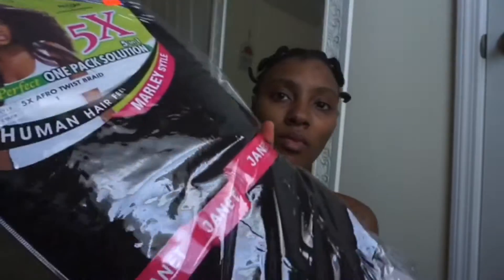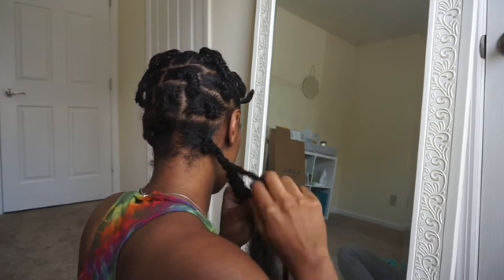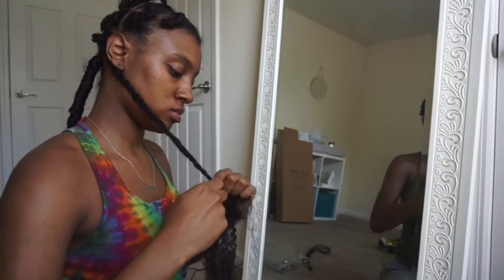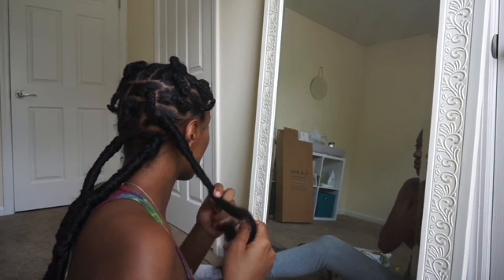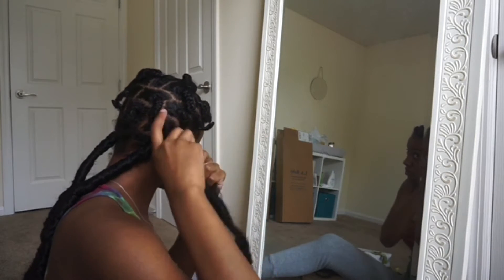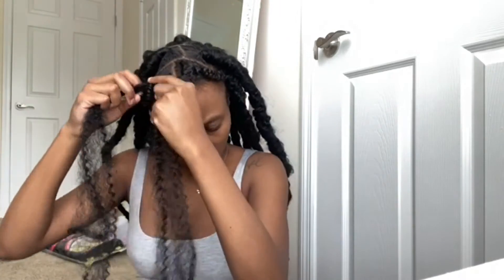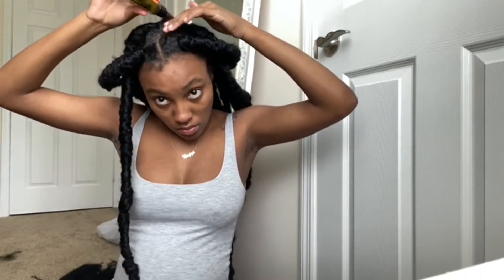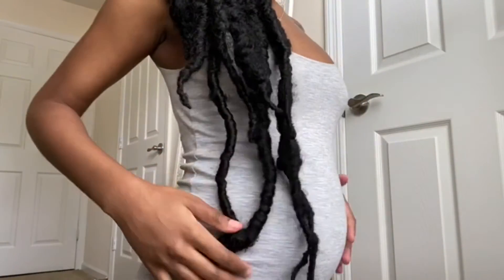JUMBO FAUX LOCS TUTORIAL ON SHORT HAIR: RUBBERBAND METHOD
In this video I show you guys how I achieve these Jumbo Faux Locs, using the rubber band method on my short natural hair.

UPDATE- @NajzeKavonne on all platforms

- Crochet hook
- Rubber bands
- Edge control
- Marley hair
- Hair oil
- Scissors
- Lighter

I apologize if the video is delayed. This video has been a headache uploading and just did not want to work with me what so ever! I uploaded and deleted like 3 times and it was still delayed.